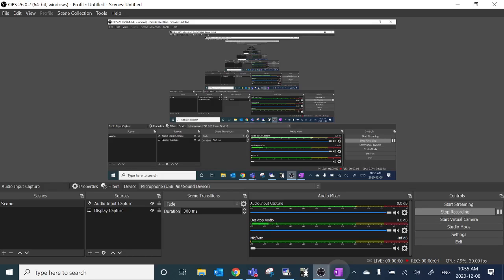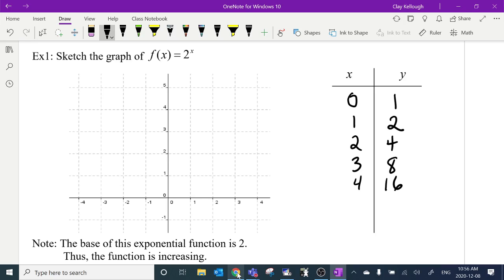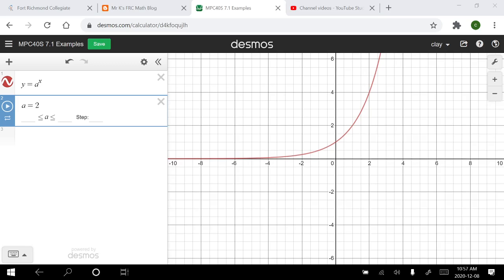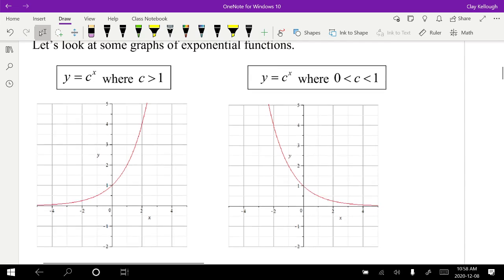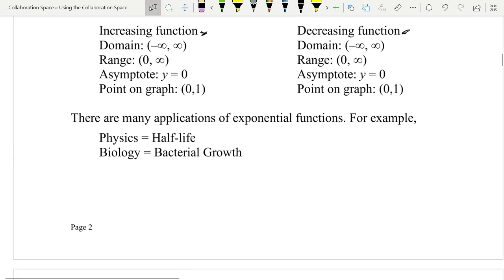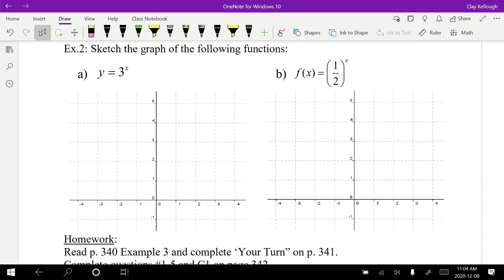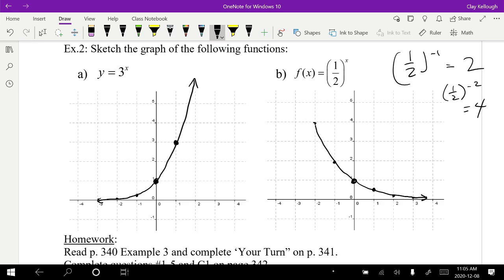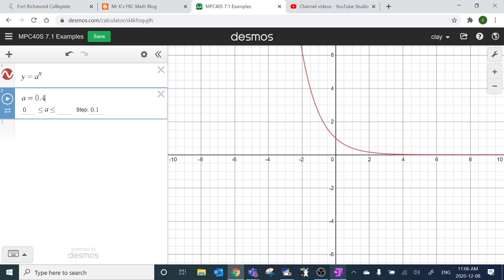MPC40S Exponential Functions Lesson 7.1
A quick lesson for a quick concept - exponential functions and their graphs.